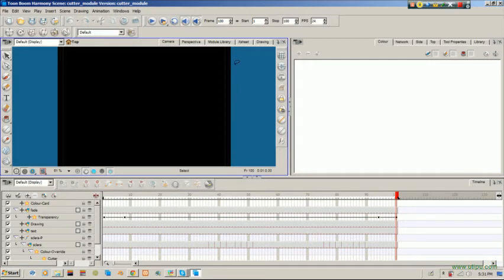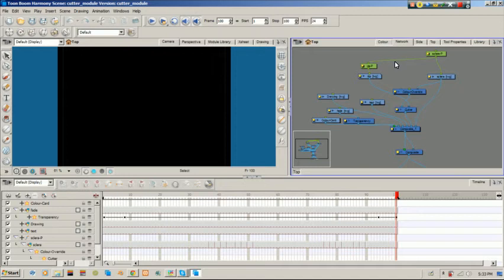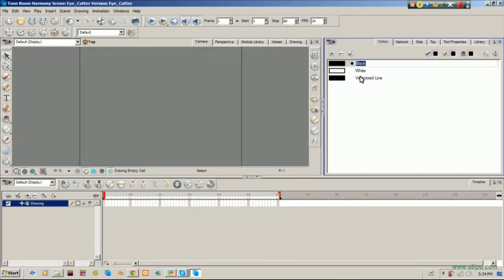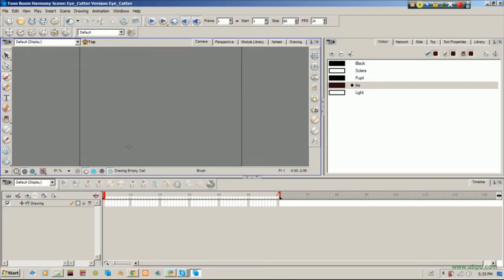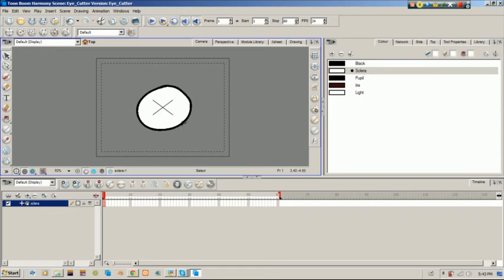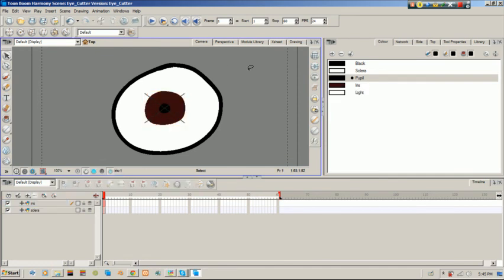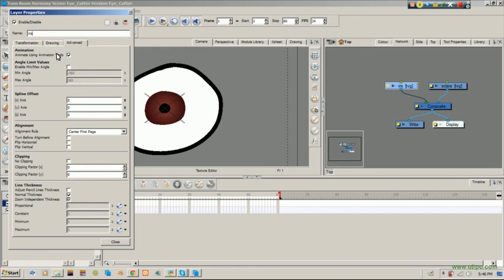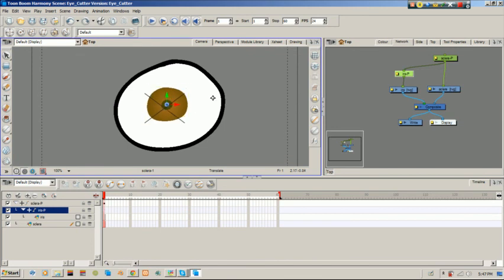ToonBoom Harmony 7.8: Tutorial 015: Rigging Eye (Part 1 - Drawing, Pegging, Parenting)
Drawing the eye is easy. It's just to separate the layers so we have sclera and iris.
Modify some drawing layer properties and add the pegs. The parenting follows and we have a basic eye rig. On to step 2.